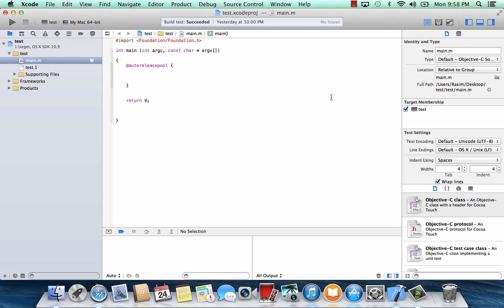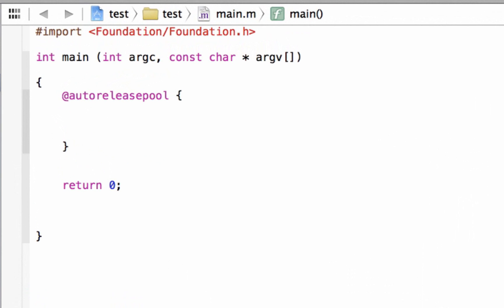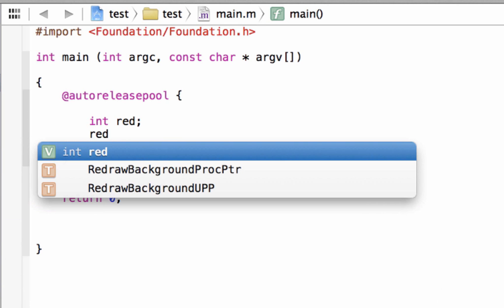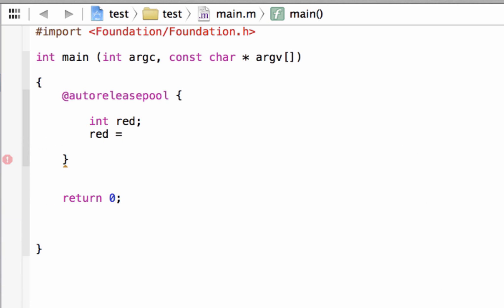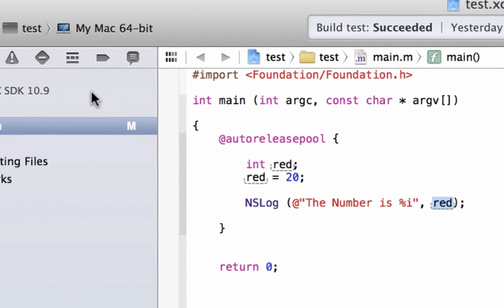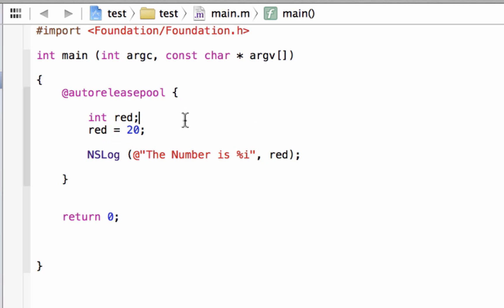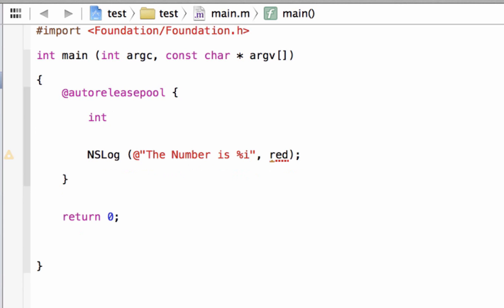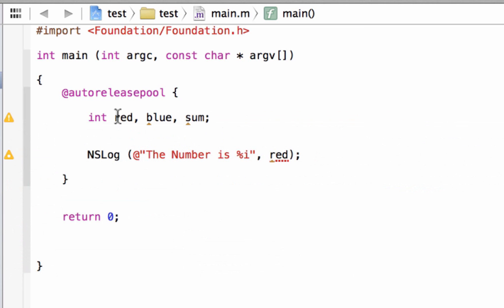Objective C Programming - Tutorial 3 - Using Variables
In this video Rasim shows us how to use variables.